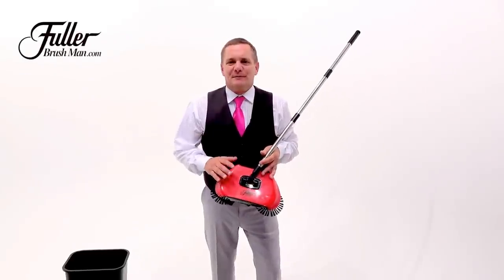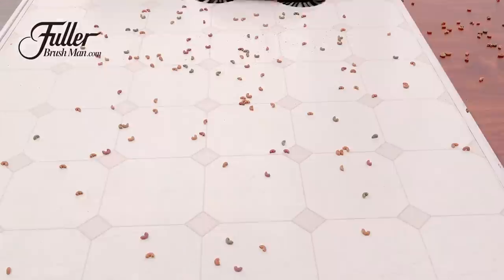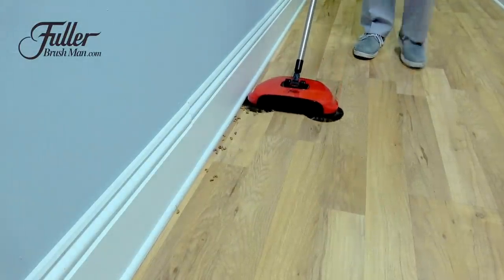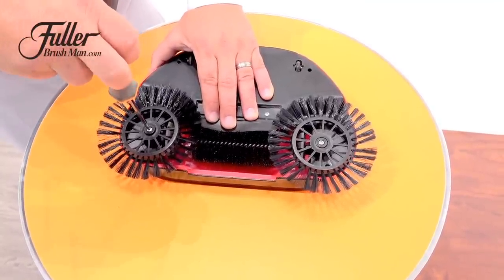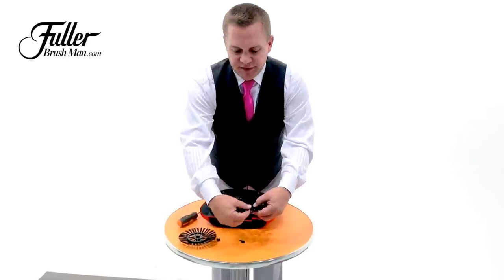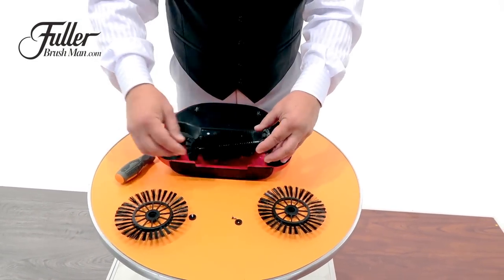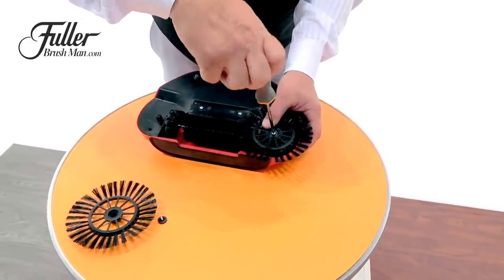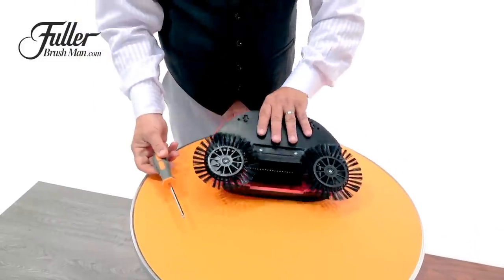Roto Sweep™ by Fuller Brush Co® Official Instructional Video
This video will show you how to use your Roto-Sweep™ most effectively and how to clean it after a lot of heavy use.  The Roto-Sweep™ is a revolutionary and simple way to sweep up your hard surface floors.  It's like having a broom and dustpan all in one.  Just simply roll it forward and the rotating bristles on the front corners sweep all kinds of debris into the built in dust pan collector.  You can keep your Roto-Sweep™ just about anywhere like in a broom closet, next to your fridge, or on a hook.  And because it doesn't need batteries, a cord or charging, it's easy to grab and quickly clean up a mess.